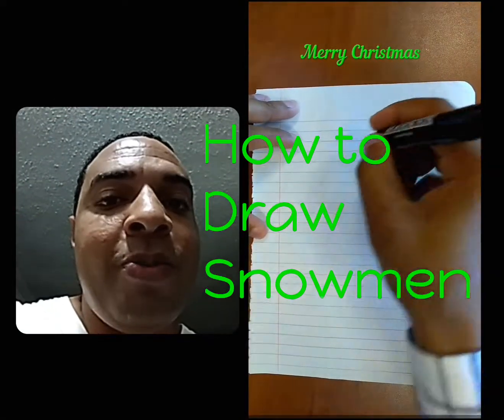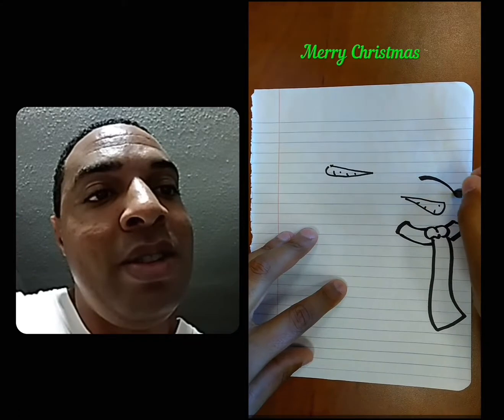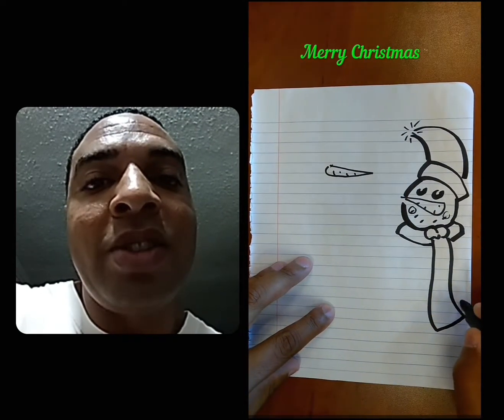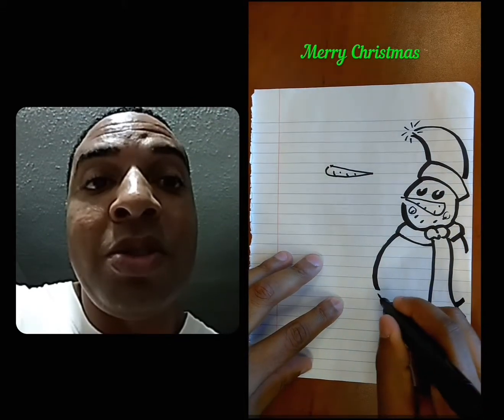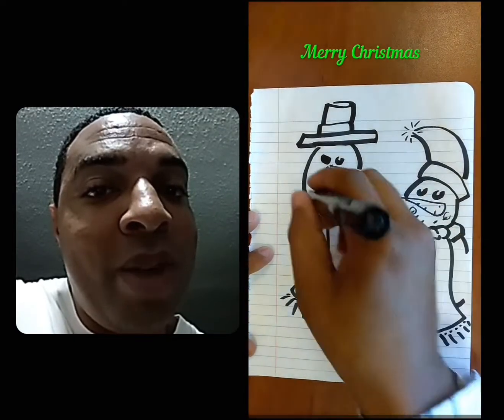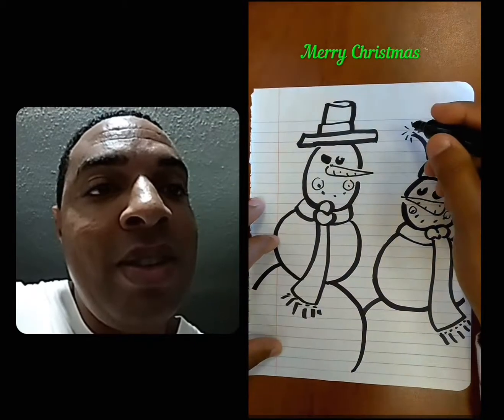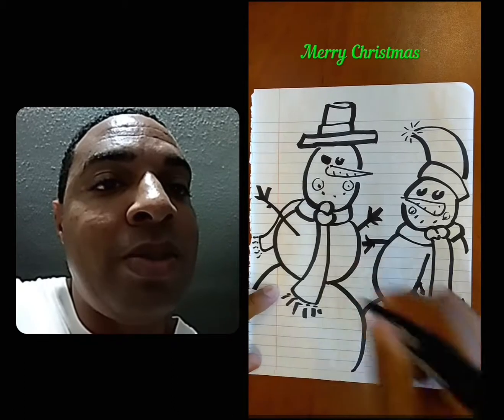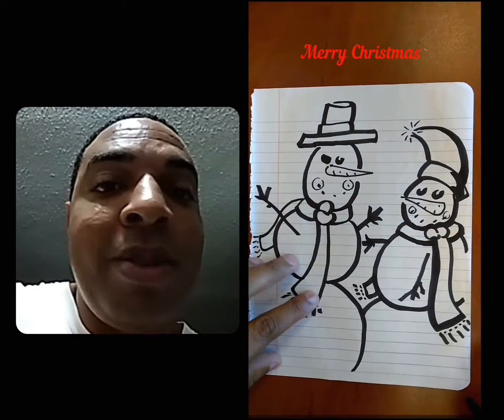How to Draw Snowmen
how to draw snowmen with commentary